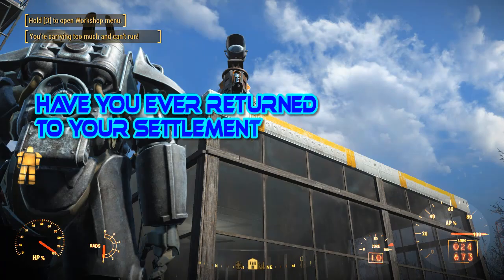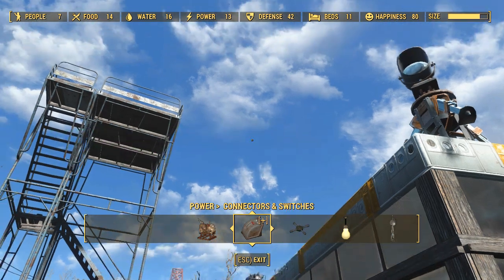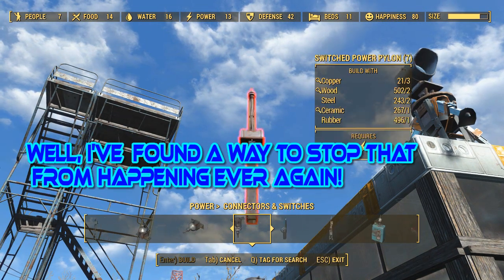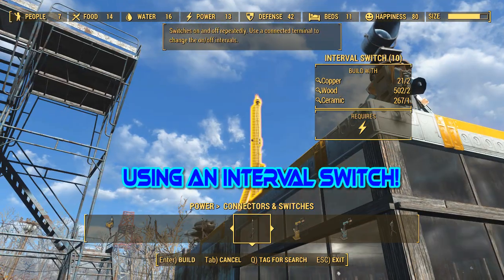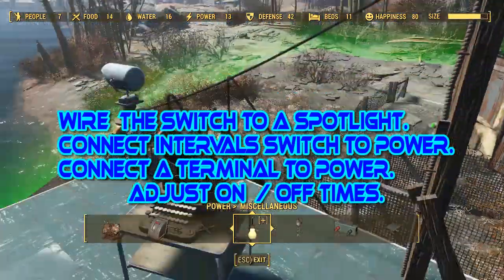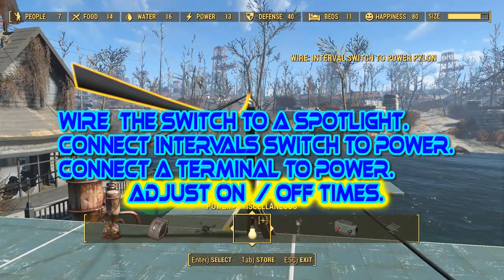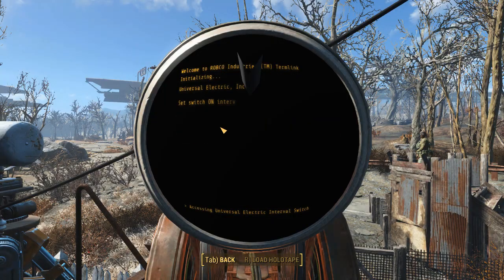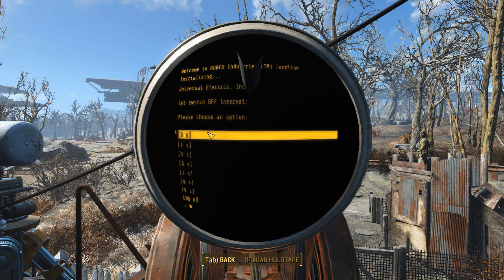Fallout 4 Spotlight Control: narrated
How many times have you returned to your settlement to find that the light on the spotlight has turned off.
Well, I've found a way to stop that from happening ever again.
The interval switch.